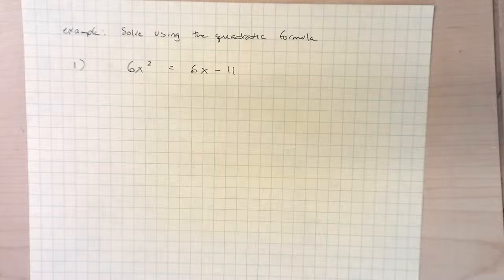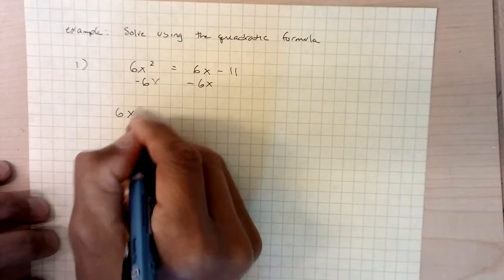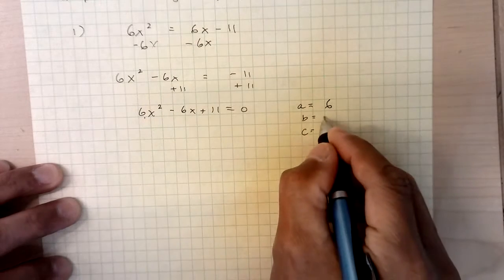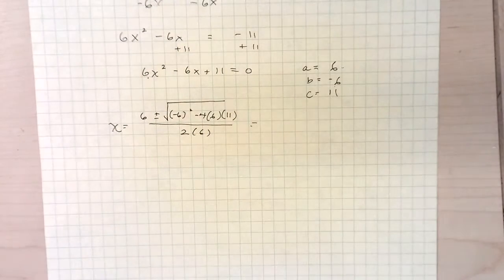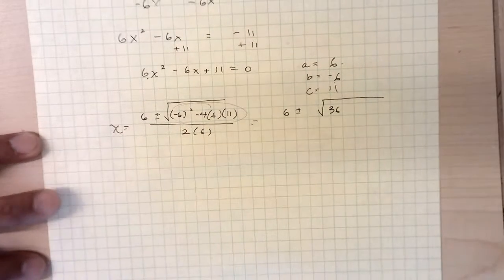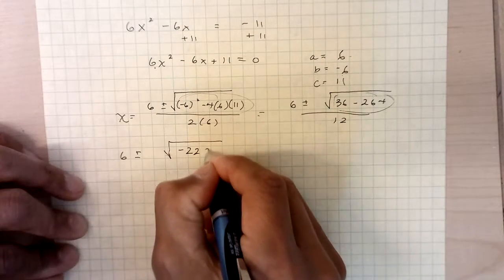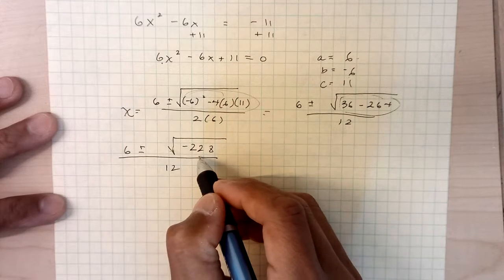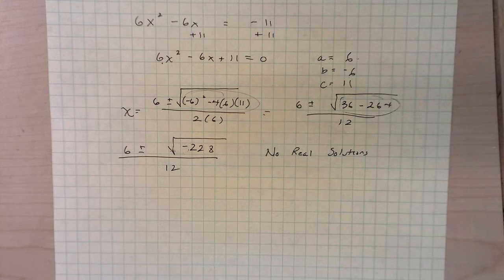9.5 Using the quadratic formula example 1